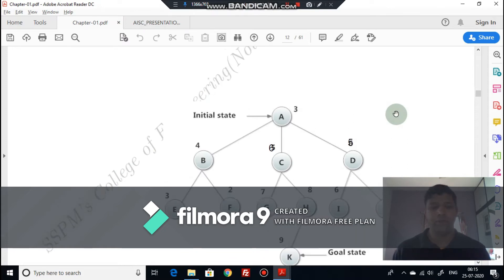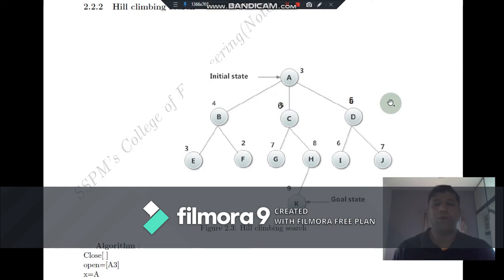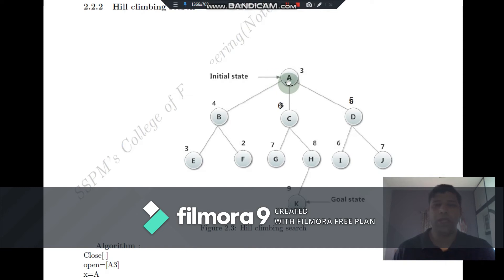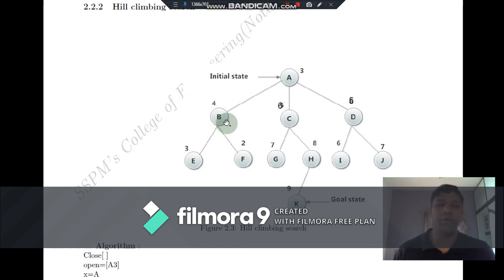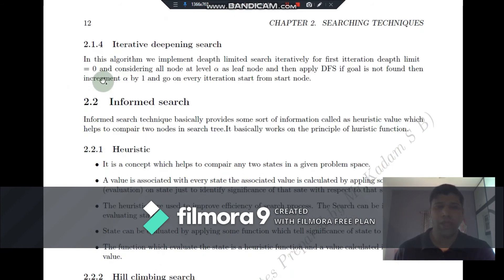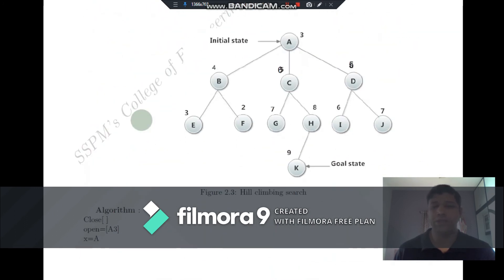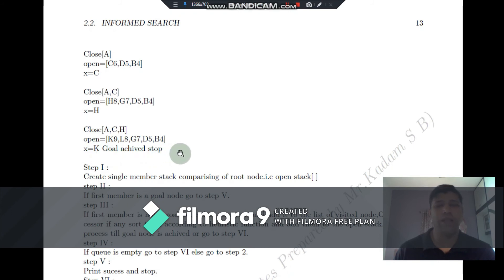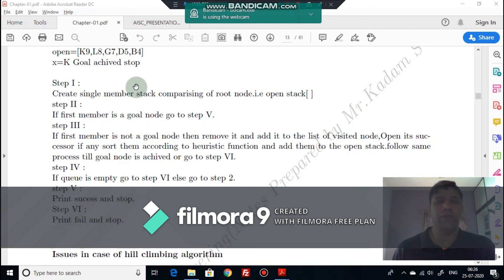Hill Climbing search